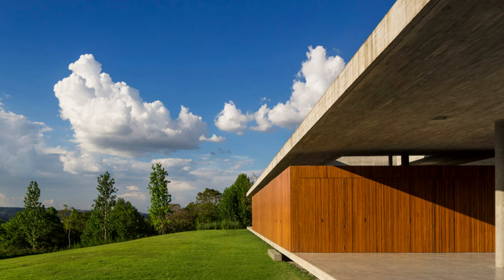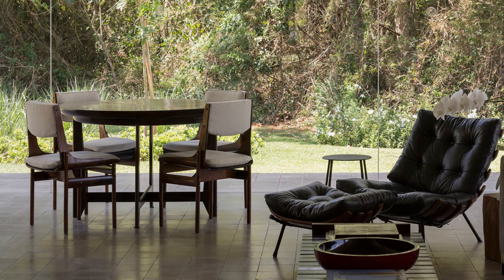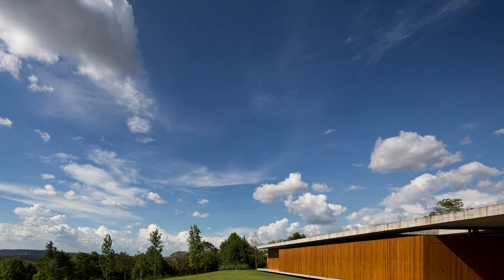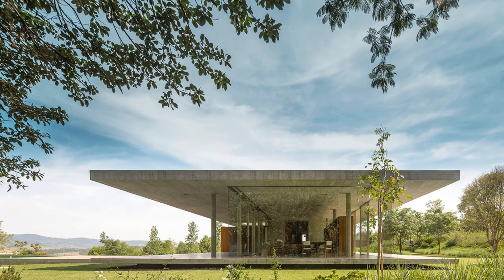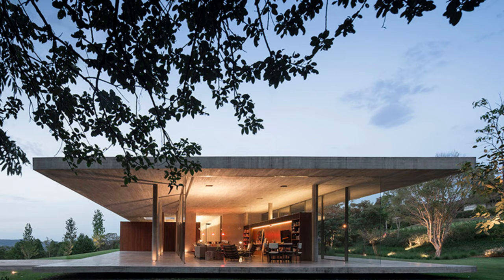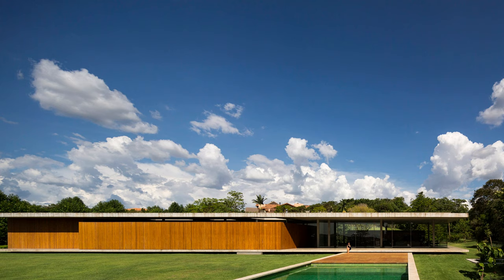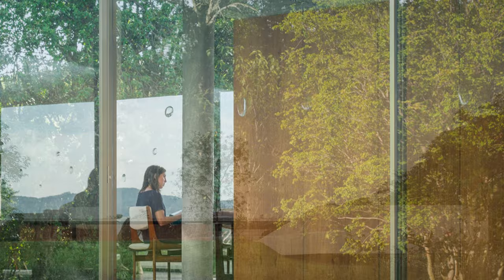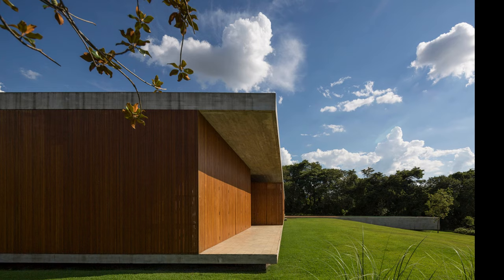Stunning Architecture - Redux House by Marcio Kogan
Discover the magic of Redux House, an architectural masterpiece by Marcio Kogan!
From elegant lines to seamless integration with nature, dive into this visual journey that unveils the brilliance of the renowned Brazilian architect. Get ready to be enchanted by innovative spaces and a home that transcends the ordinary.